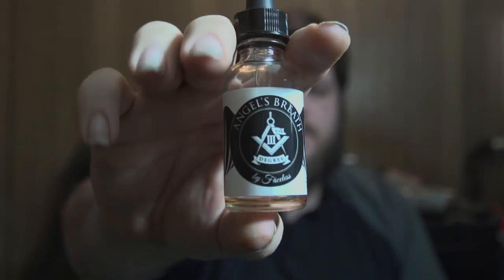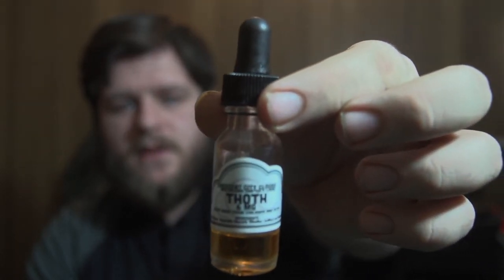AusGoss Vape Review: Angel's Breath and Thoth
In this my first video I review Angle's Breath by Faceless and Thoth from Crescent City Clouds. I also throw in my review of my current setup for reference in future videos.